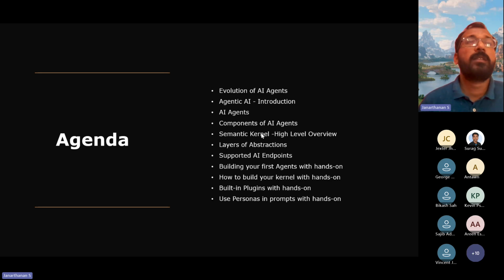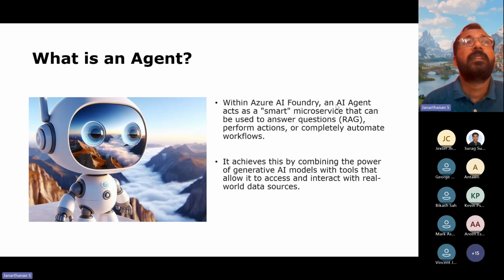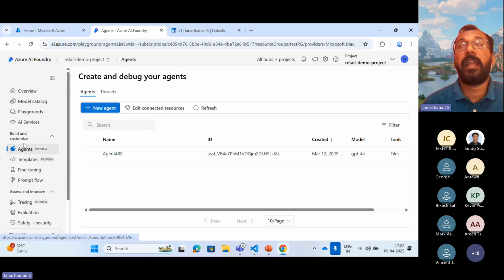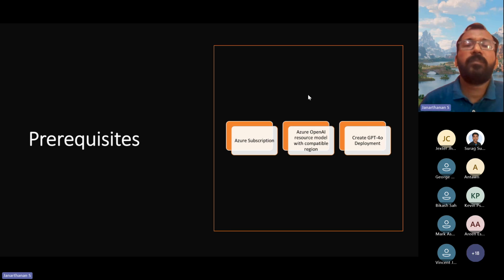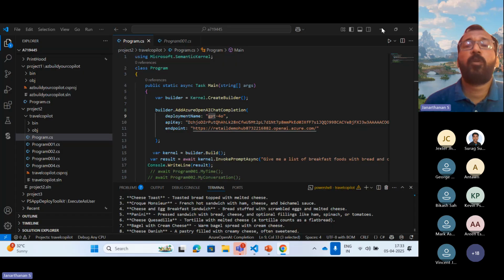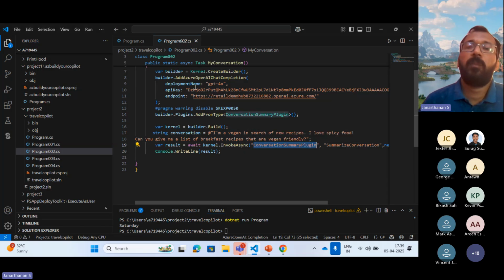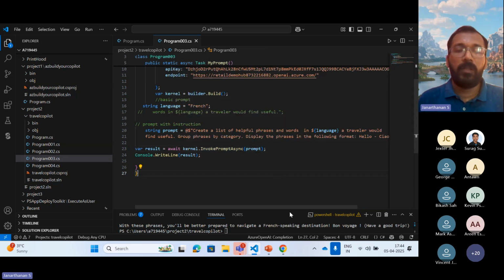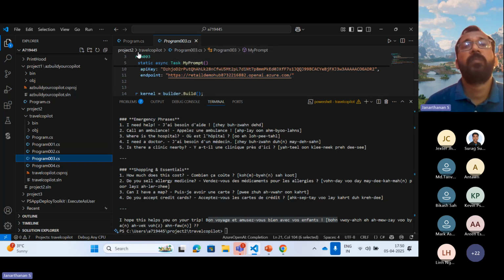Develop AI Agents with Semantic Kernel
Join us for this community session with Microsoft AI MVP Janardhan S for a deep dive into the Semantic Kernel framework.

Learn how to build production-ready, autonomous AI agents using this powerful open-source SDK. Janardhan covers the evolution of AI from simple chatbots to agentic AI, and explains the core components that make agents work, including knowledge tools, action tools, and model catalogs. He breaks down the Semantic Kernel architecture, its key components (Plugins, Planners, and Personas), and how it compares to other frameworks like Autogen.

The session is packed with practical C# .NET demos, showing you how to:

Build your first agent and connect to a GPT-4o model in Azure AI Foundry.

Use built-in plugins like TimePlugin and ConversationSummaryPlugin.

Create dynamic, reusable prompts with Prompt Templates.

Define a consistent agent personality and context using Personas.

Speaker:

Janardhan S

Senior Specialist at Evident

Microsoft MVP - AI

Microsoft MCT (Microsoft Certified Trainer)

Microsoft Community Lead, India

Timestamps:

(0:00) Introduction

(1:20) Session Start: Develop AI Agents with Semantic Kernel

(4:00) The Evolution of AI Agents (Chatbot to Autonomous)

(6:06) What is Agentic AI?

(9:28) Components of an AI Agent (Tools, Models, Data)

(15:18) What is Semantic Kernel? (vs. Autogen)

(17:07) SK Components: Plugins, Planner, Persona

(18:27) Semantic Kernel Architecture

(20:33) Demo 1: Build Your First Kernel Agent (C# .NET)

(26:22) Demo 2: Using Built-in Plugins (Time & Conversation Summary)

(32:31) Demo 3: Creating a Prompt Template

(38:1Setting) Demo 4: Defining an Agent Persona

(42:56) Q&A and Wrap-up